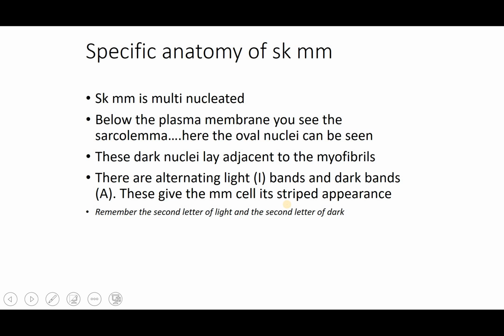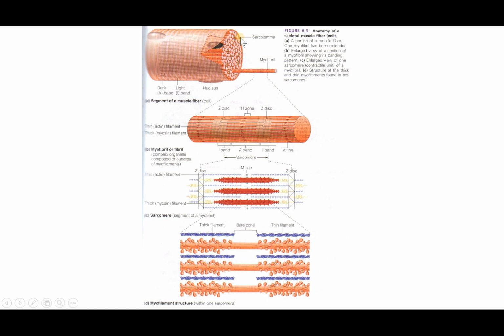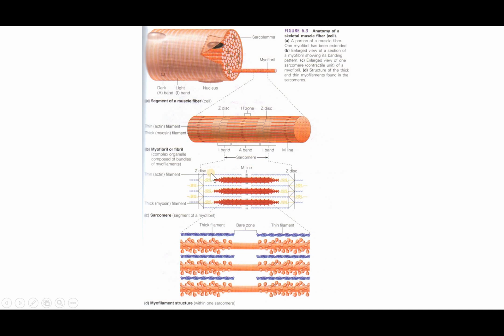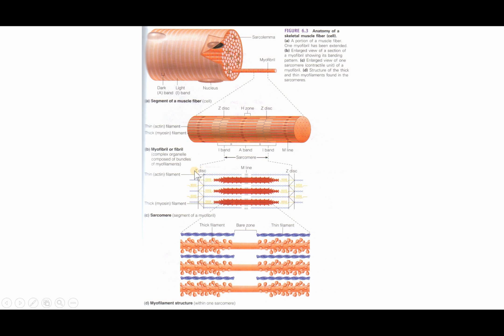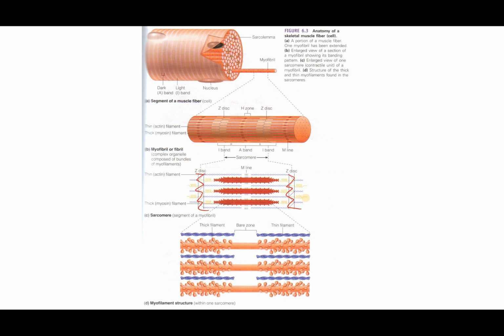part 31 intro to myofilaments, muscle 4